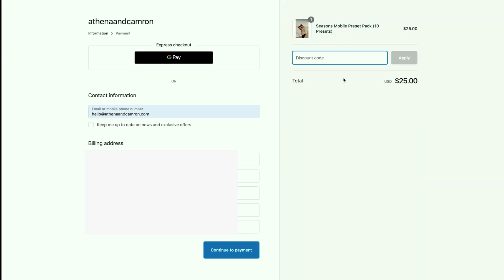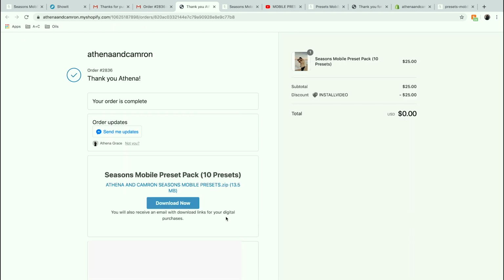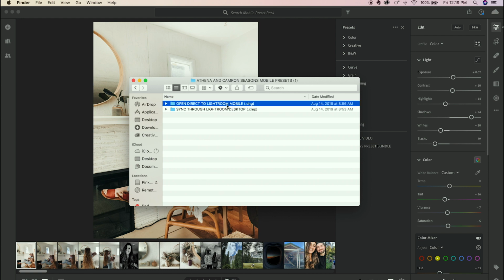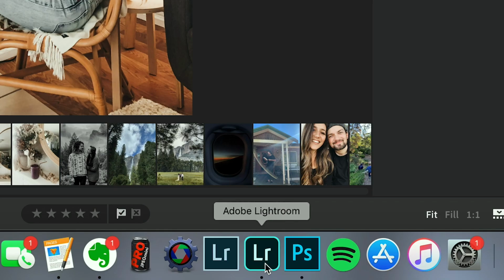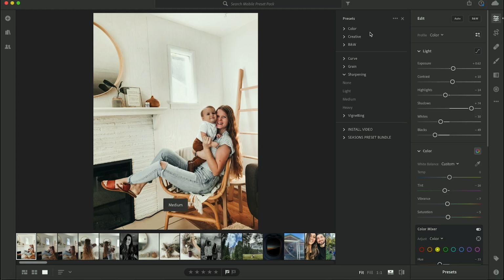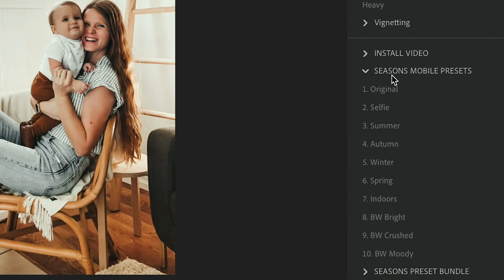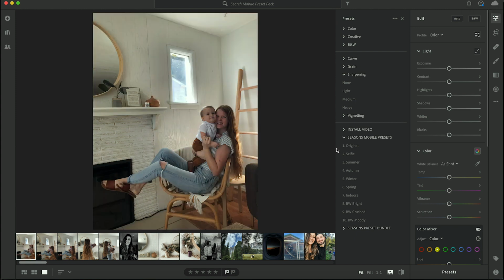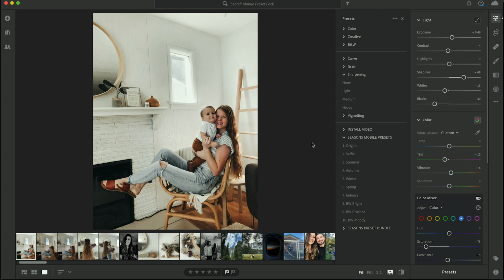HOW TO INSTALL Lightroom Mobile Presets ON OUR COMPUTER | 2019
This video is for those of you who want to install via your computer because you are have an Adobe Subscription and the latest version of Adobe Lightroom to sync to your mobile phone through. This is a simple way to install!

These 10 presets are what we use on EVERY phone photo we take! This is how we edit our Instagram photos and the special memories we keep for ourselves too. Created during our trip to Australia, these mobile presets borrow the tones and feel of our full Preset Bundle for Lightroom Desktop, but are created specifically for mobile!

SHOP PRESETS
Lightroom Mobile Presets ►

SHOP GUIDES
PHOTOGRAPHY GUIDES ►